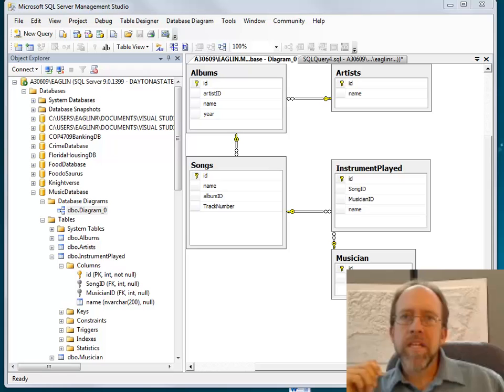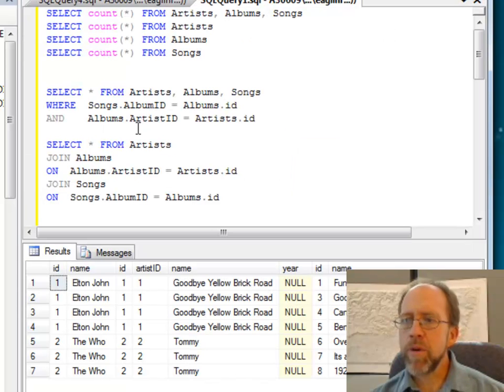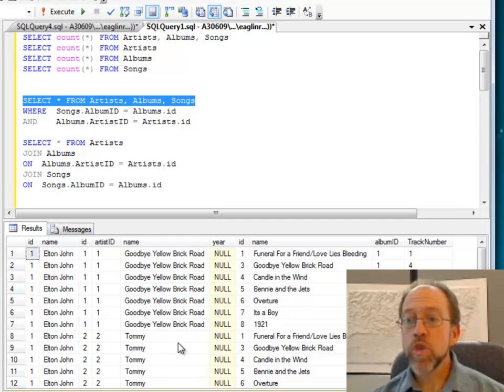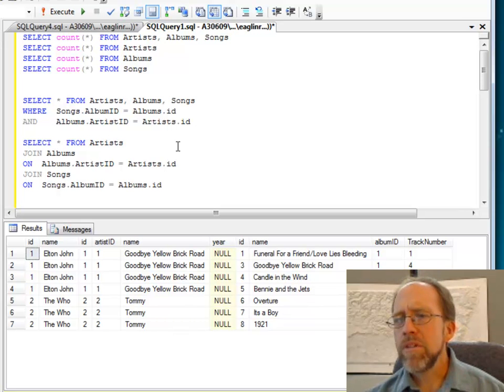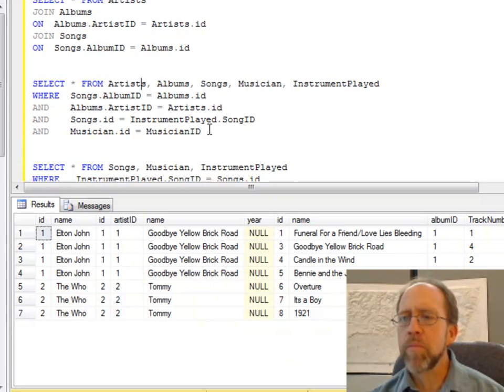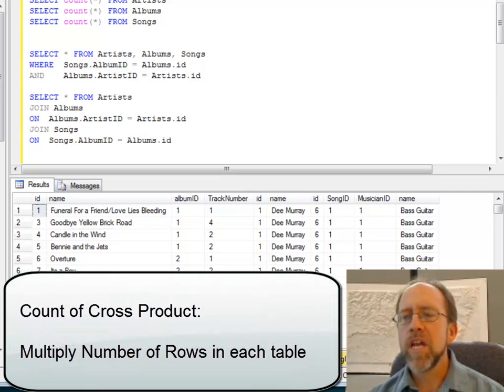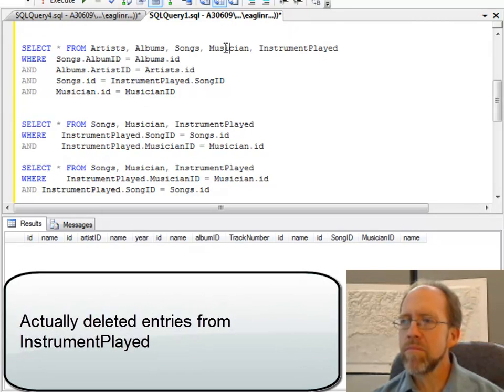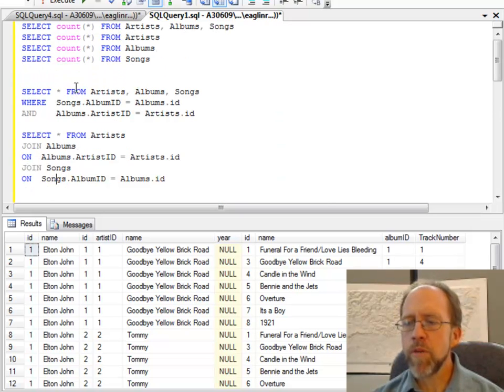Database - SQL Joins Part 1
First video on joining tables in SQL.